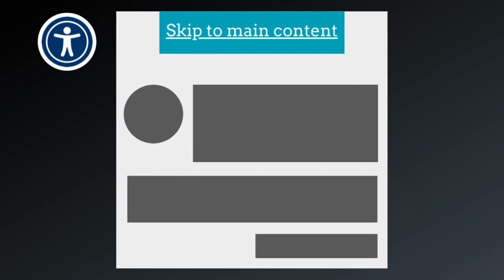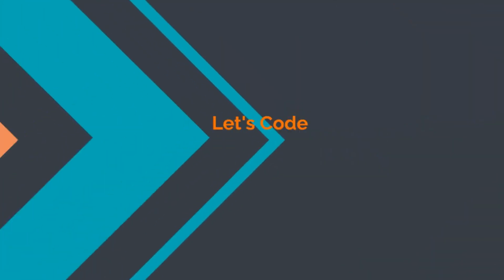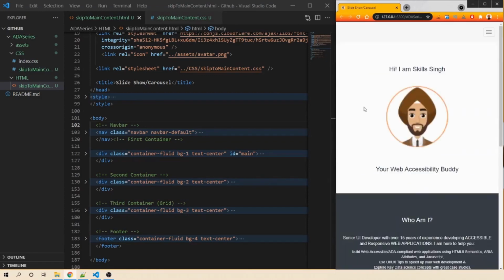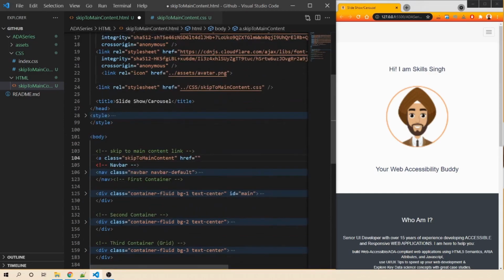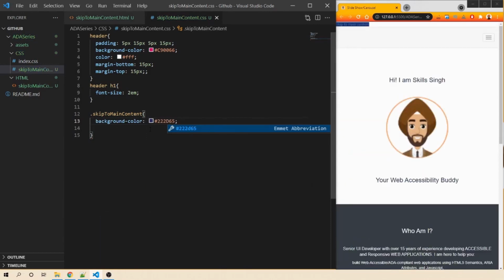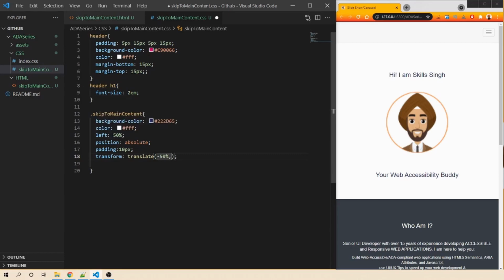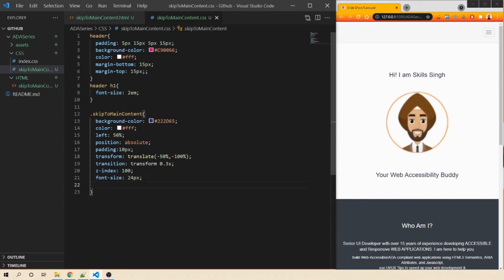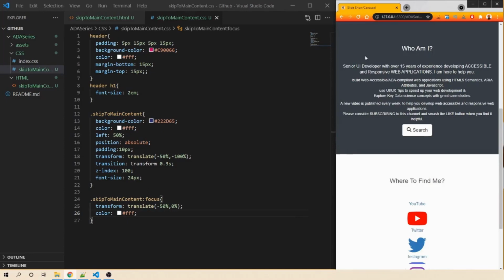How "Skip to Main Content" Helps Blind Users – Easy Code Guide!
Web Accessibility of Skip to Main content links using HTML5 Semantics, WAI-ARIA Attributes, and CSS.

Skip Navigation links are commonly used to skip sections such as a menu, headers, & advertisements, and anything that's repetitive on a page.

This helps the keyboard-only users to directly go to the main content without having them tab multiple times.

Do watch the video till the end and let me know How many Skip links do you have in your application?

Timecodes
0:00​ - What & How to Skip to main content?
0:48 - Intro to Skills Singh channel
1:09 - Code for Skip links.
4:45 - What JAWS announce for  Skip links?

💓Thank you for your continued support in liking, sharing, and watching my videos.